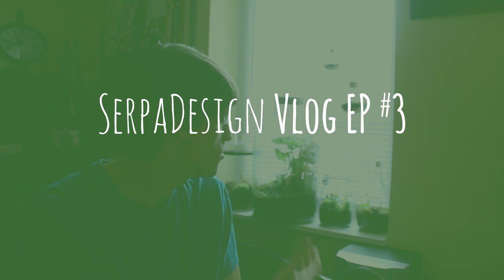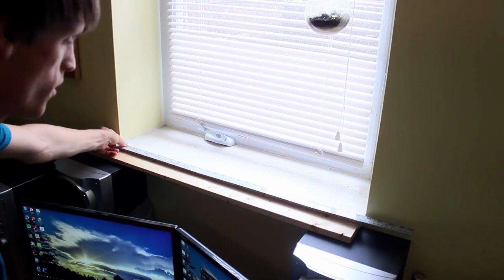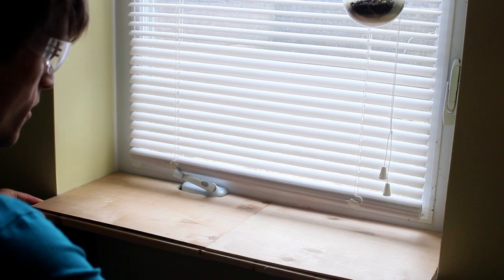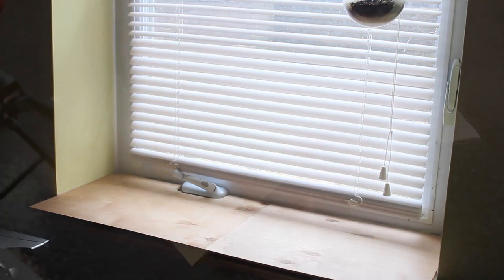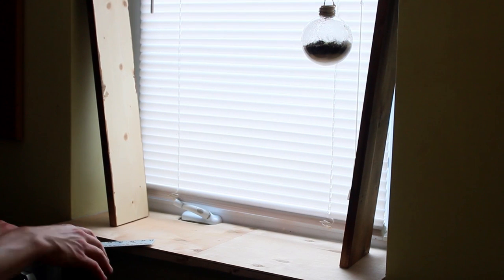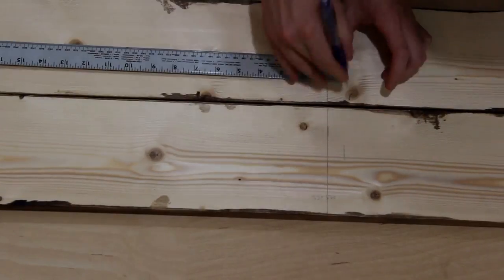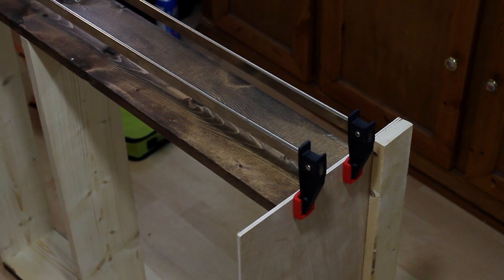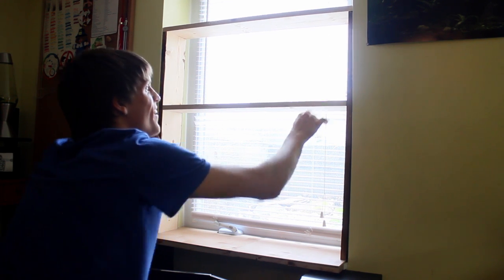I Ran Out of Room For Terrariums! - Vlog #3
I officially ran out of room for terrariums! So in order to continue making terrariums I had to make an in-window shelf. This vlog goes over how I did it.